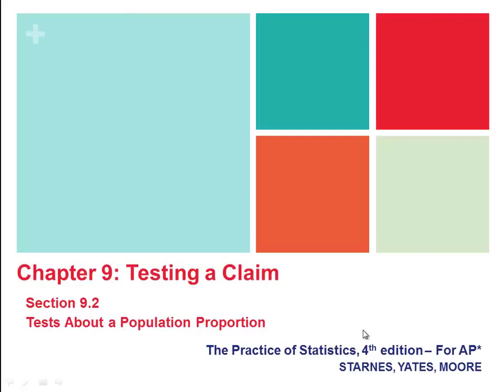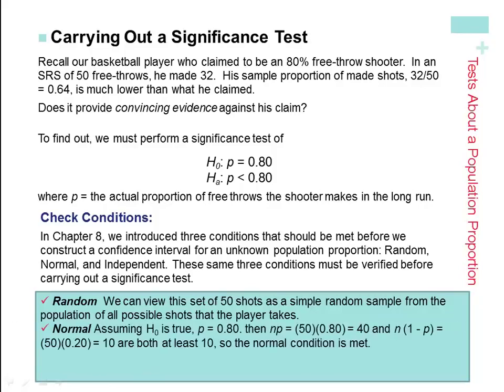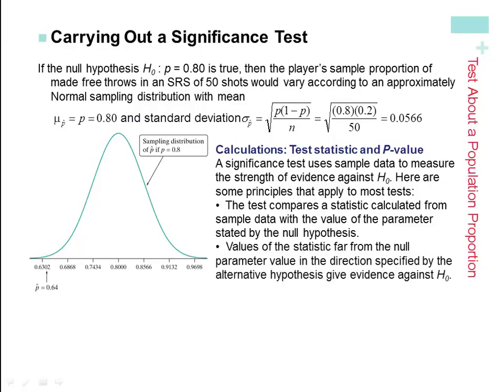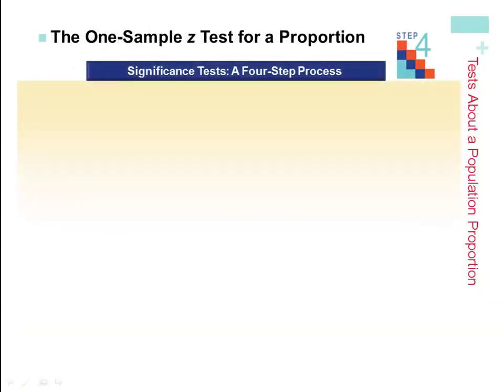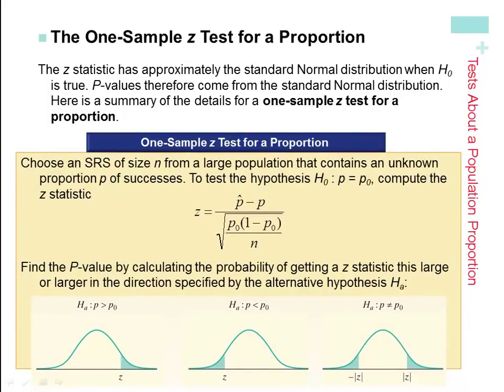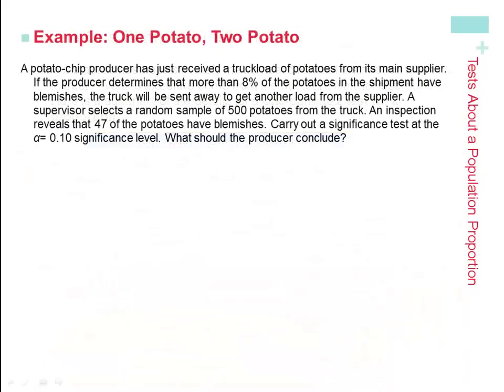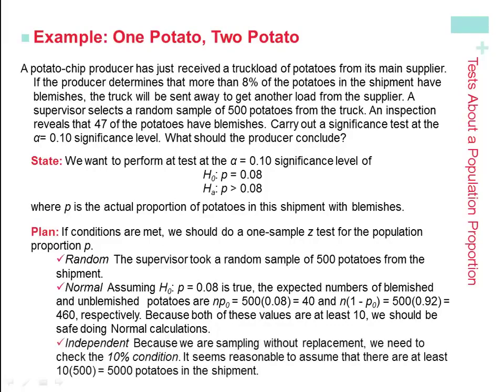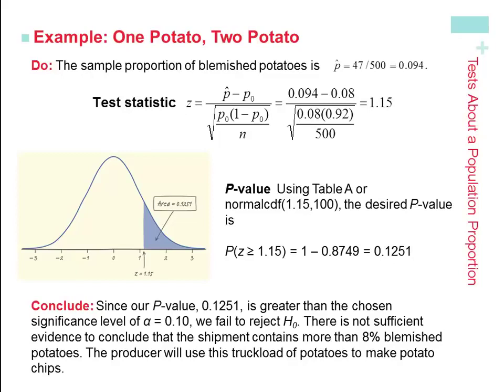9 2 day 1